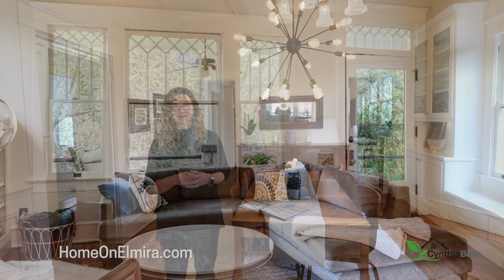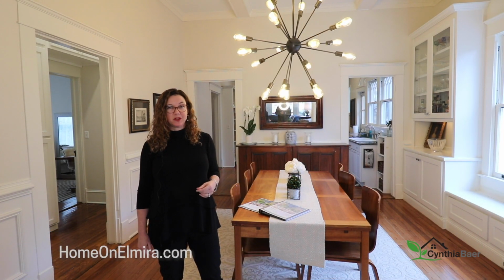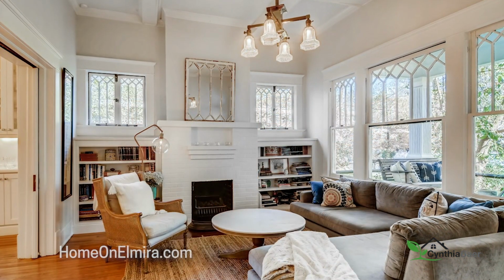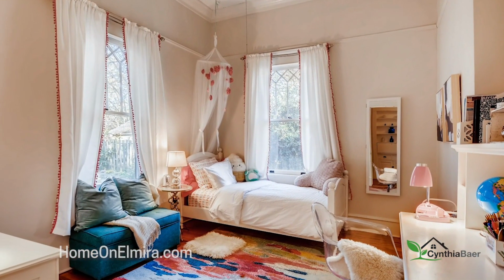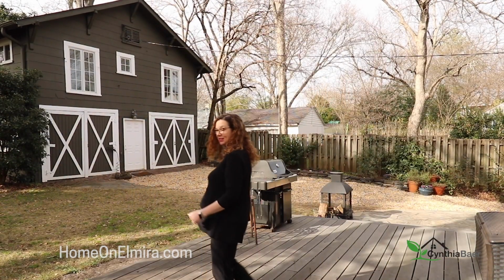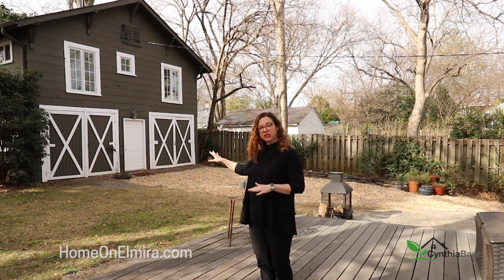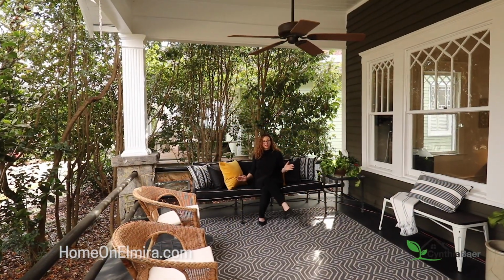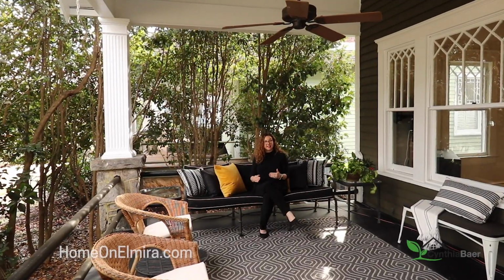Tour of 334 Elmira Pl NE, Atlanta | Sold Homes | Cynthia Baer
Watch as I walk you through my listing at 334 Elmira Pl NE in Candler Park.

Gorgeous Candler Park Craftsman.  Main home features 4 True Bedrooms, separate den, formal living room, dining room, and white kitchen.  Oversized owner's suite has updated bathroom, space for home office or sitting room, and access to the back deck.  Permanent stairs to the attic take you to a special bonus screened porch overlooking the landscaped backyard. Full 1 bedroom, 1 bath carriage house above "garage" perfect for office or rental. Incredible details throughout the home including coffered ceilings, pocket doors, original hardwoods, and built-ins galore.  Outdoor entertaining is easy between the large front porch, massive back deck, and flagstone patio. Perfectly located within walking distance of shops, restaurants, parks, and the Beltline.